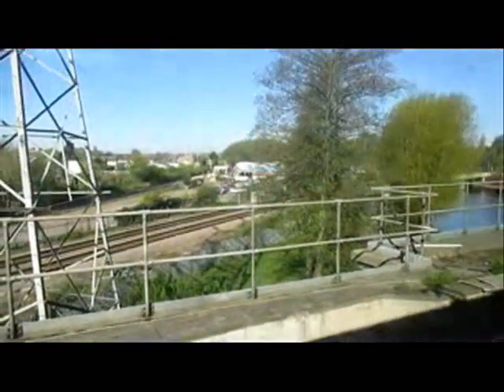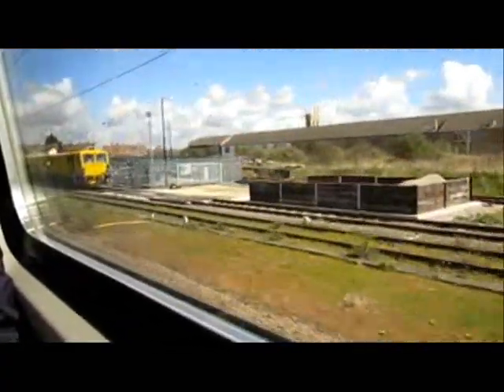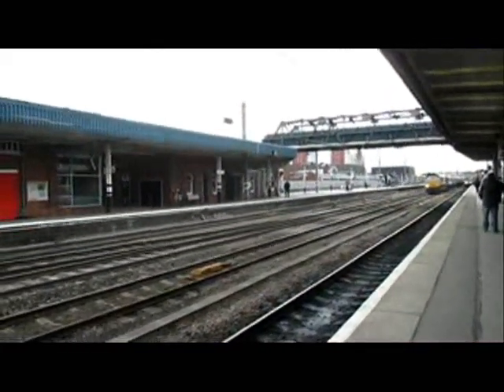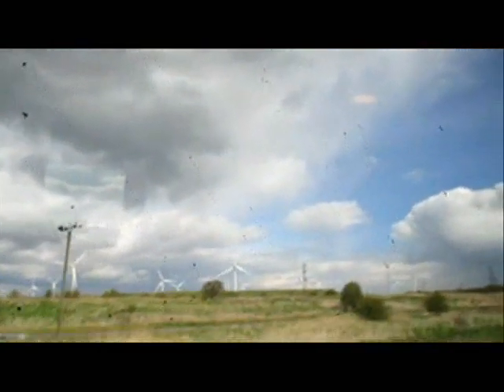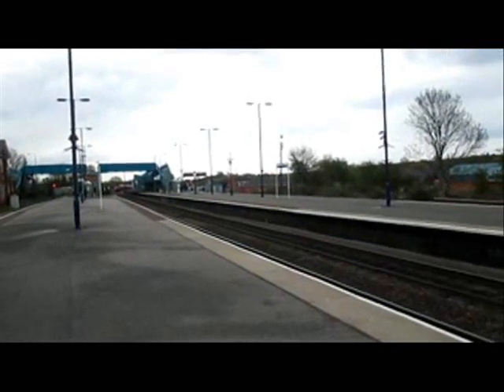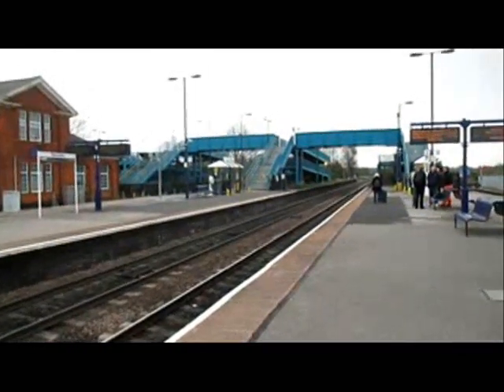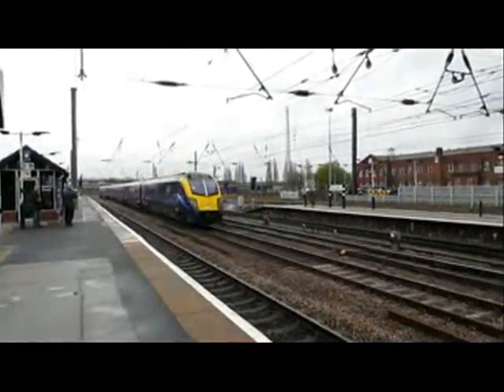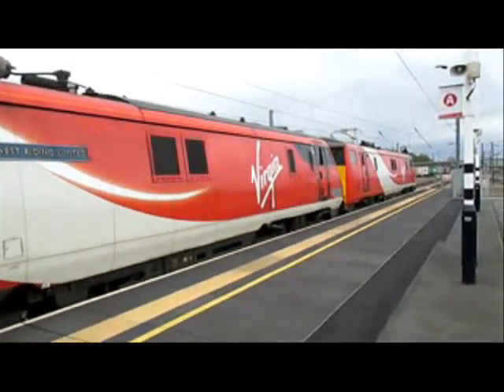BARNETBY PLENTY FREIGHT + MORE 28 04 2016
Peterborough to Barnetby via Doncaster.